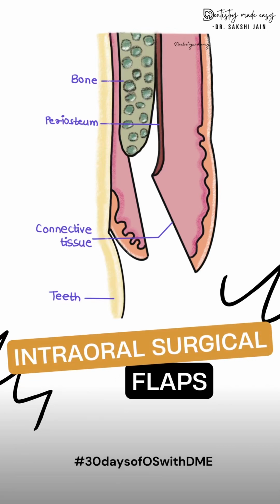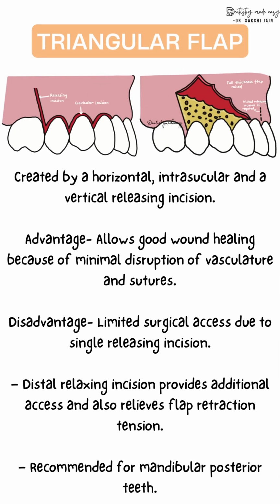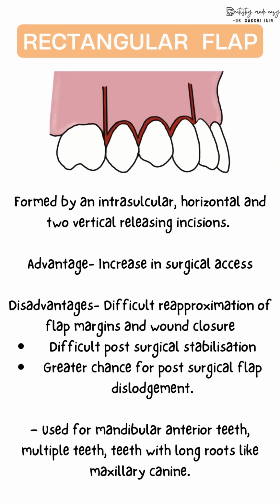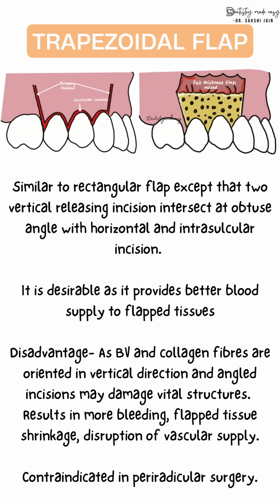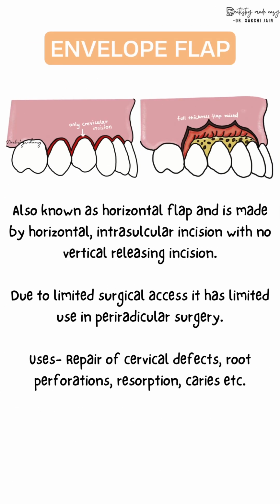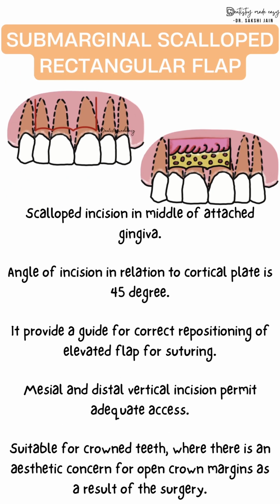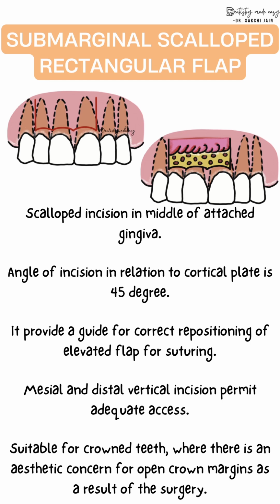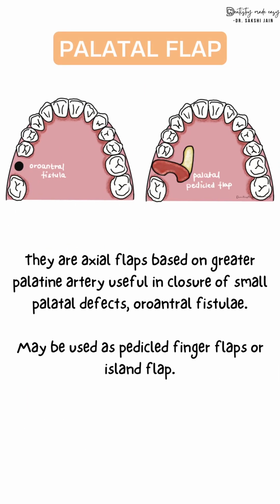INTRAORAL SURGICAL FLAPS || 3 different types || 30daysofOSwithDME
The topic for today is intraoral surgical flaps. There are 3 types of flaps that is full mucoperiosteal flap, limited mucoperiosteal flap and locoregional flap which are further divided into sub-types. Here in this video we have covered all the flaps in depth.

30 days of oral surgery short videos is where we are going to upload videos related to different topics from oral surgery for 30 days everyday. Here these videos are finely curated as we tried making complex diagrams in a simplified manner using procreate app on iPad and also the content is from all standardised books we use for oral surgery so that you are ready with the complete notes for your exams too.

Links for contacting me for the books-
DM 📩

*None other than above mentioned links, pages or person have the rights to sell the books so don’t engage in buying them as they can land into legal problems.